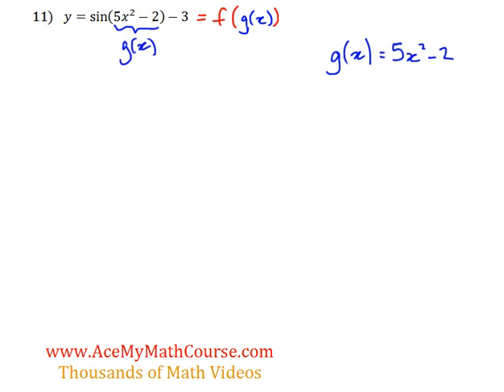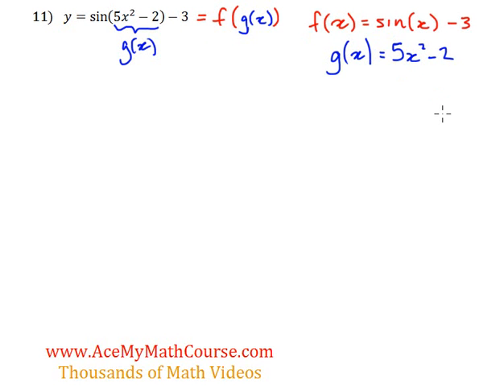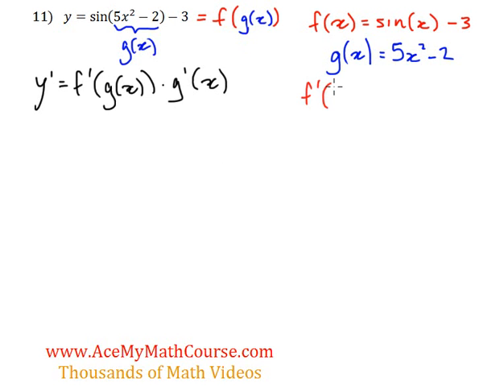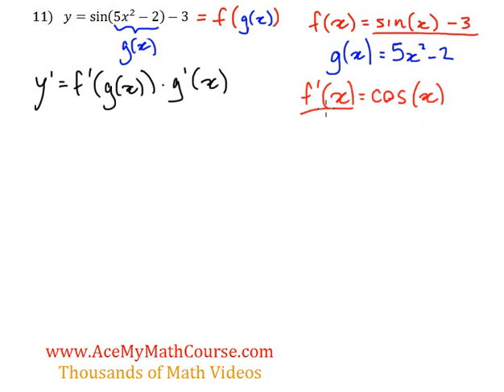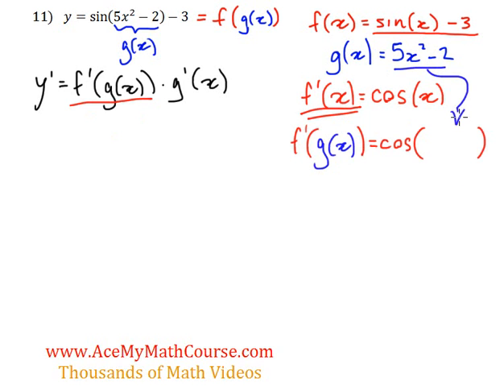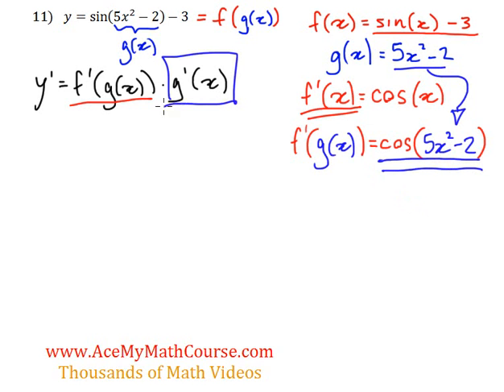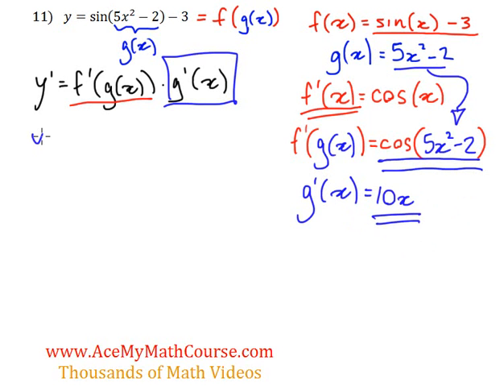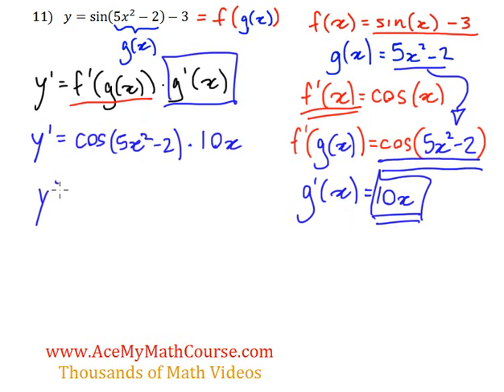Chain Rule Mini-Course Question #11